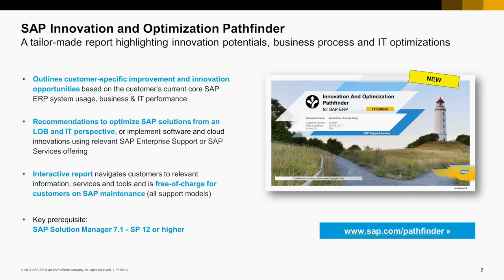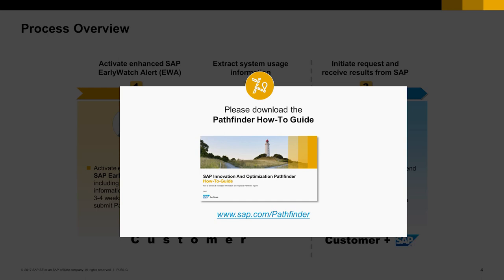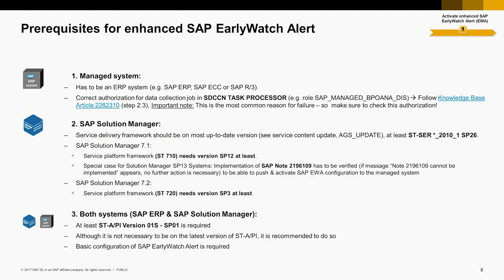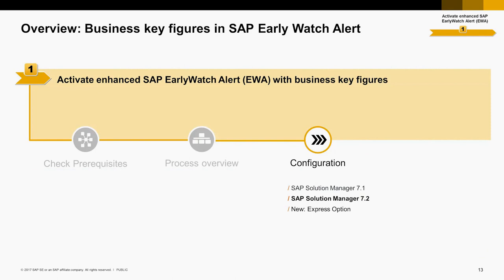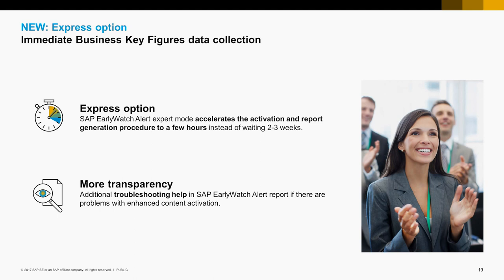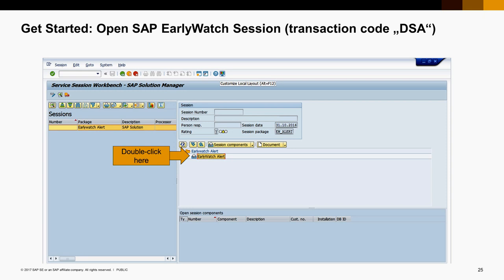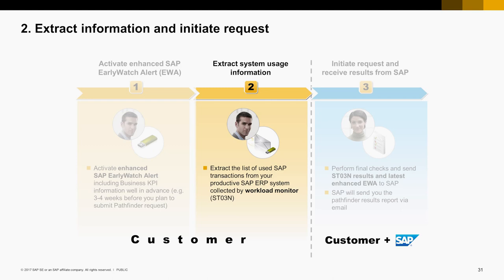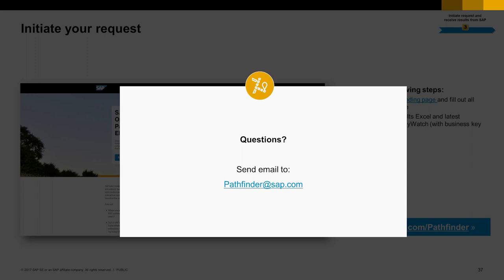Requesting a SAP Innovation and Optimization Pathfinder report for SAP ERP made easy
Requesting a Pathfinder Report Made Easy: Introducing enhanced SAP EarlyWatch Alert activation improvements.